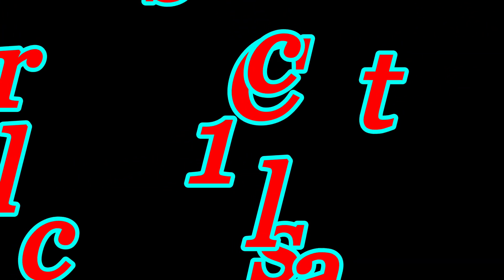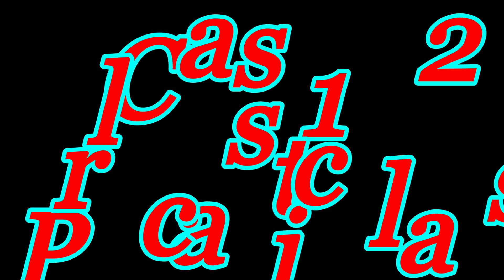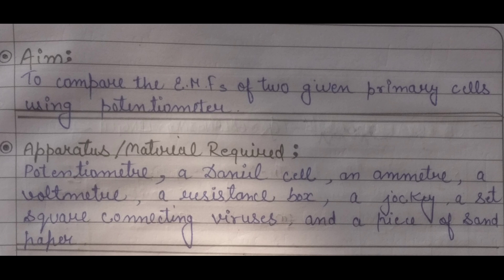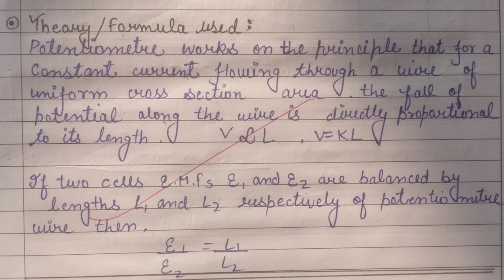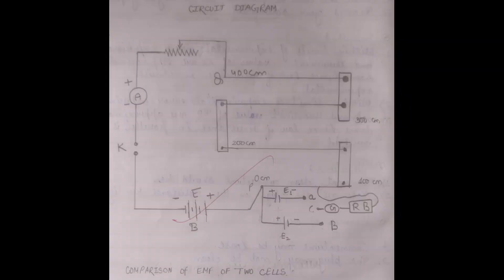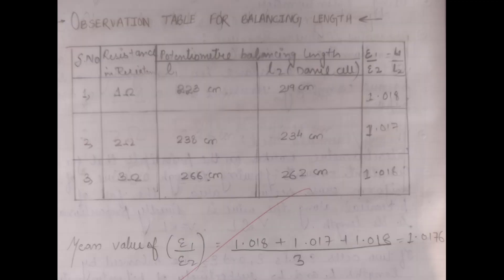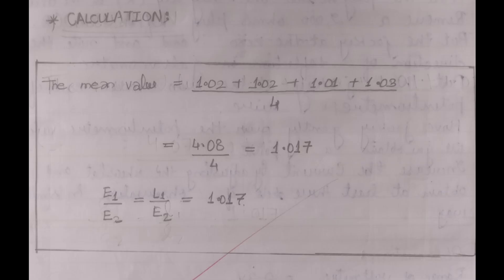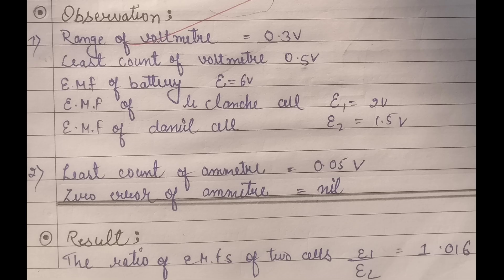Comparison of EMFs of two given cells using potentiometer||Class 12||Practicals|| Part-3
Comparison of EMFs of two given cells using potentiometer. It's an important practical in Physics and questions for practicals are often asked from it. This is the third video of the upcoming series of practicals of Physics.